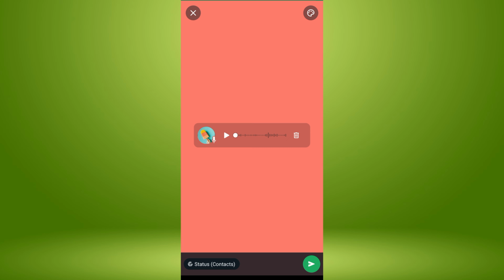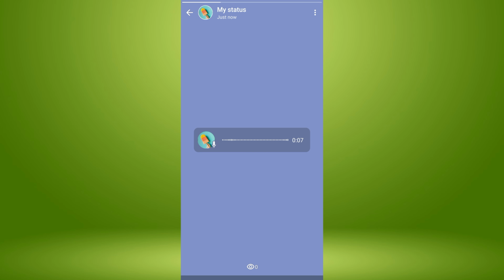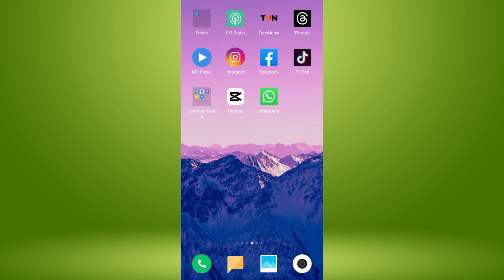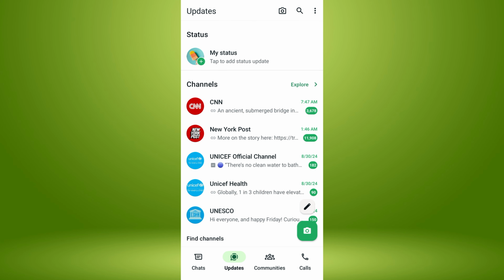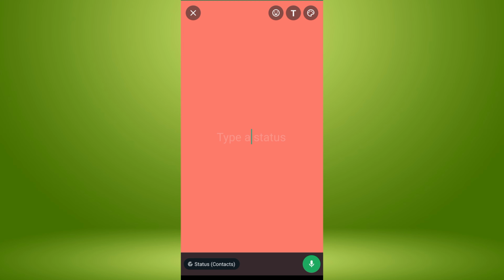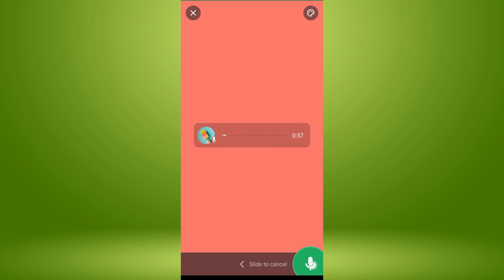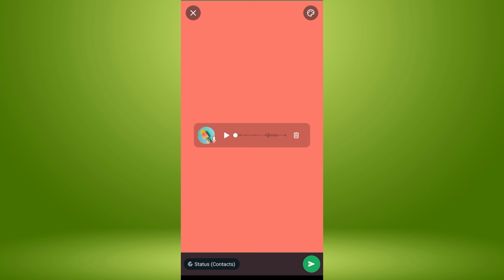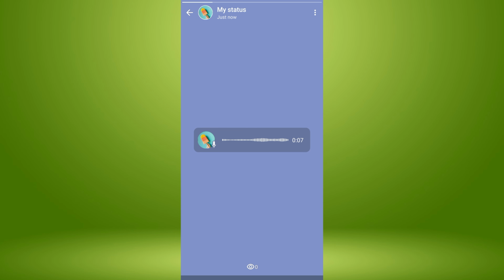How To Post Voice Status On WhatsApp | Add Audio Recording Note On WhatsApp Status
Do you want to post your voice status on WhatsApp? You can add audio recording notes on WhatsApp status with just a few simple steps.

In this short video tutorial, I will show you how to post voice status on WhatsApp. Just watch this video till the end.

A voice status on WhatsApp is a feature that allows you to share short voice recordings as status updates.

Similar to text, photos, and video statuses, voice statuses can be posted for your contacts to see and listen to for 24 hours.

This feature adds a new dimension to status updates by letting you express yourself through your voice recording, adding a more personal touch compared to text or images.

Voice statuses provide a more personal way to communicate emotions, tone, and context that text might not fully convey. It's ideal for users who want to share a mood, story, or quick update with their own voice.

🔶STEPS🔶
To post a voice status on WhatsApp,
1. Open the WhatsApp app on your mobile device.
2. Tap on the Update tab at the bottom of the screen.
3. Tap the pencil icon in the bottom right corner of the screen.
4. Press and hold the microphone icon to start recording your voice message.
5. Release the icon when you’re done recording.
6. You can change the background color of your voice status by tapping on the color palette icon.
7. Once you are satisfied, tap the "Send" icon.

Your voice status will now be posted, and your contacts can listen to it for the next 24 hours.

- - - - - - - Similar videos:- - - - - - - - -

This Video Includes:
○WhatsApp audio recording status
○post voice note on WhatsApp status
○post voice status on WhatsApp
○add voice note on WhatsApp status
○send voice note on WhatsApp status